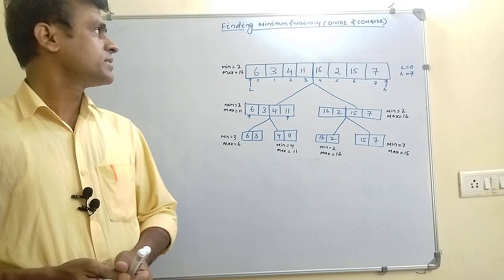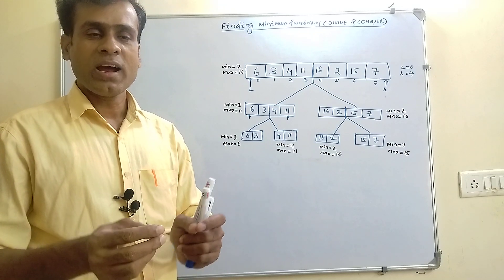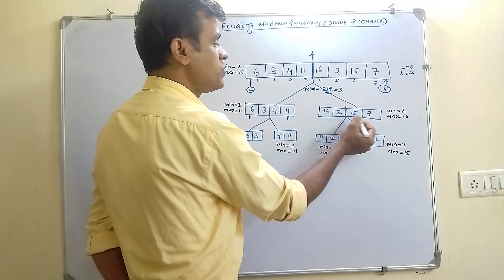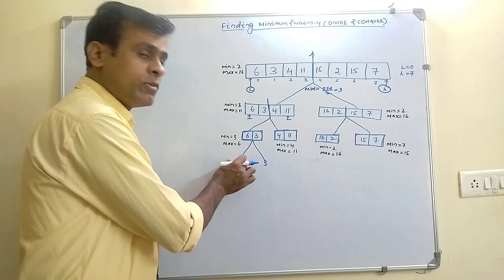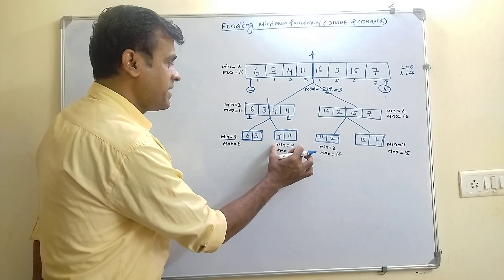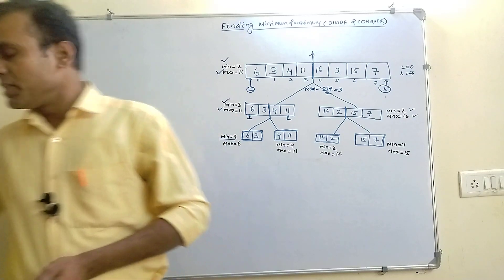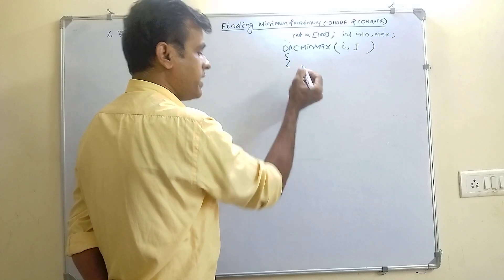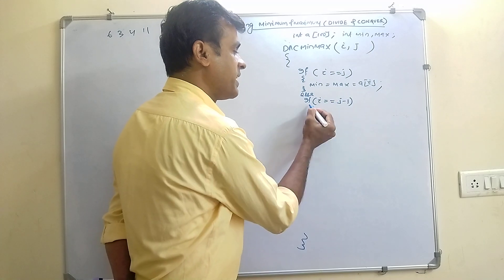Finding Maximum and Minimum element using Divide and Conquer | GATE | DAA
Finding Minimum and Maximum of an array of 'n'  elements